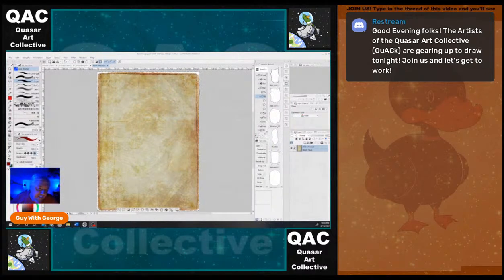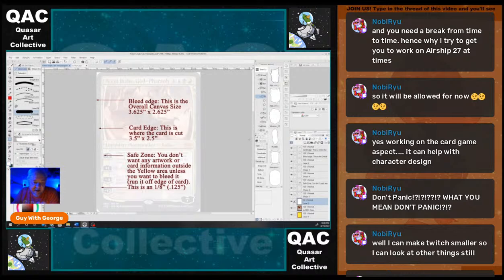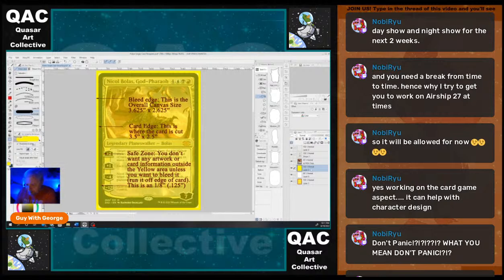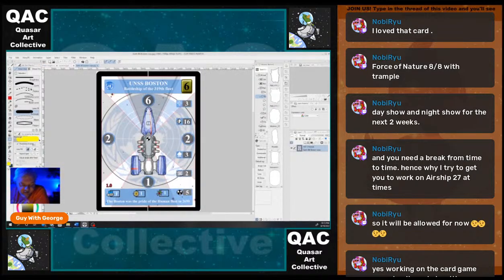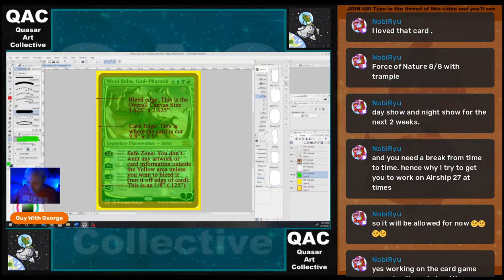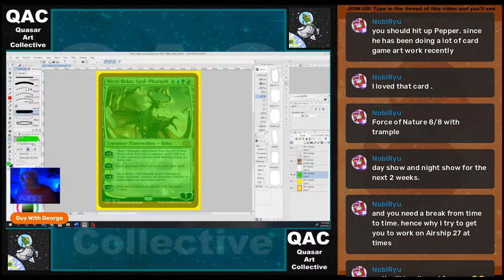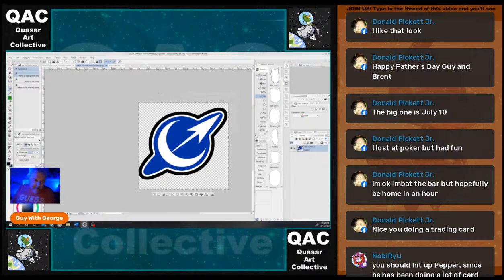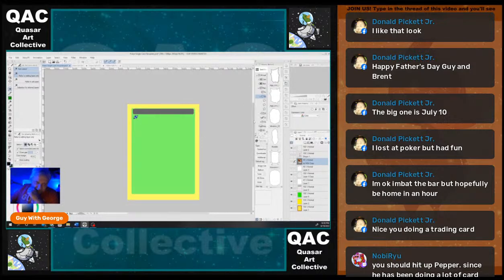To Stream the Impossible Stream